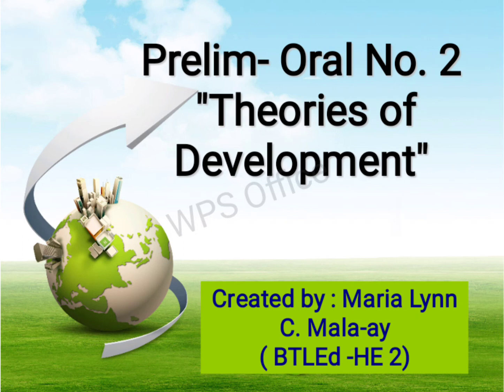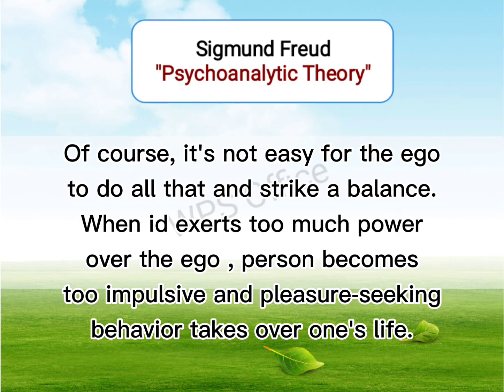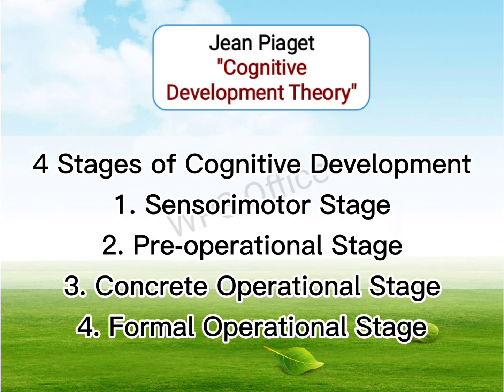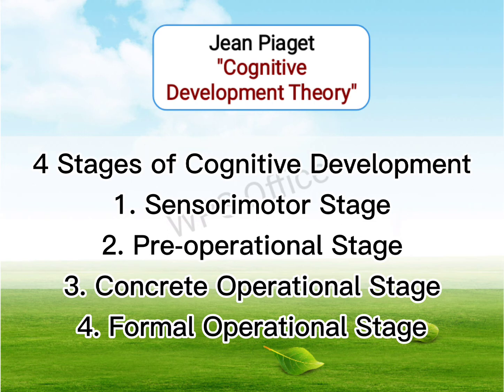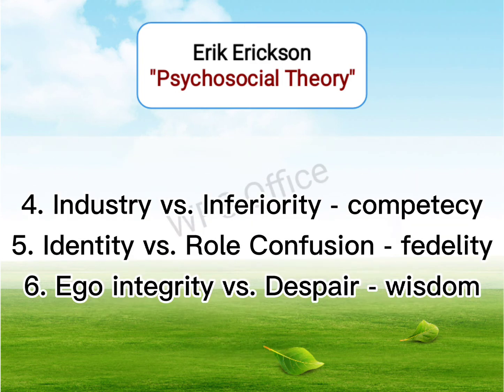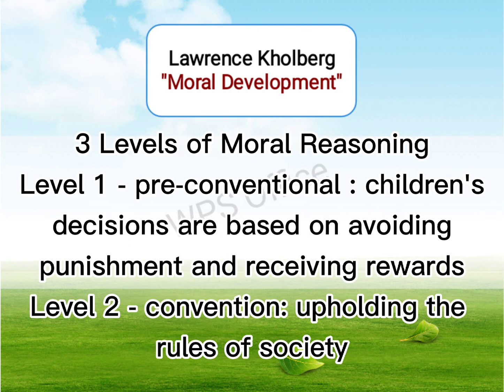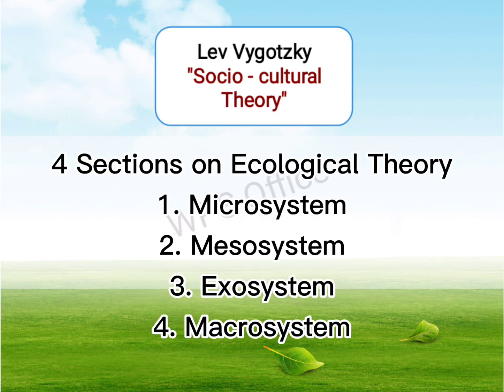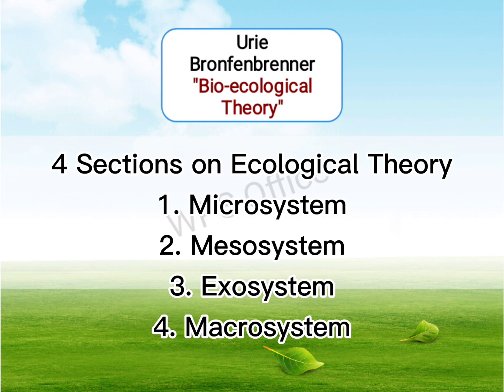Theories of Child Development 👶❤️